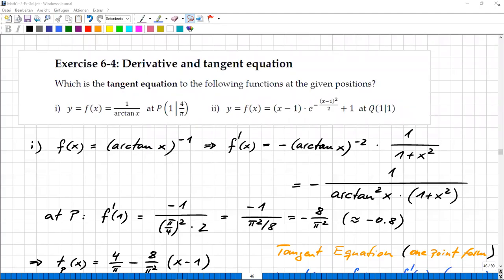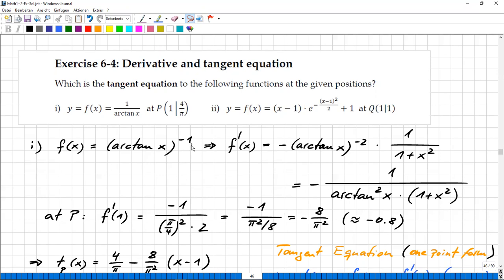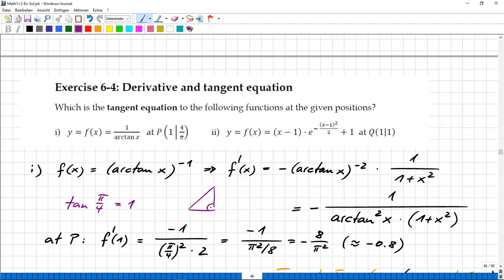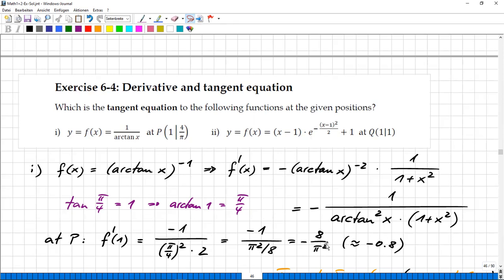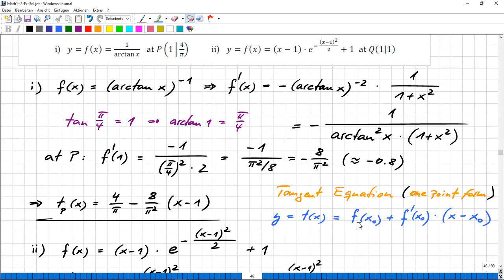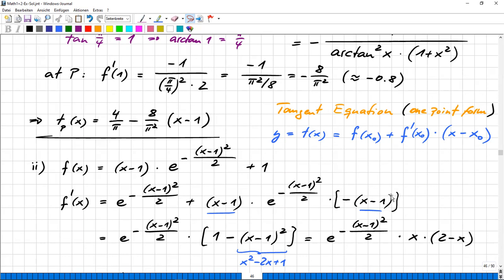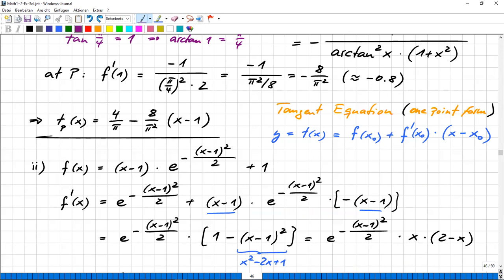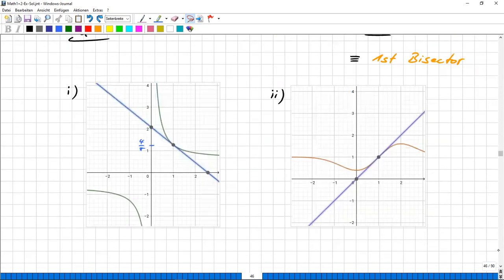Math1 Ex5+6e Derivative+Tangent